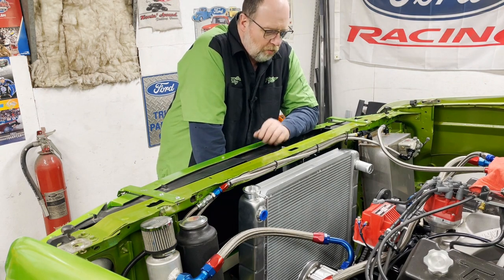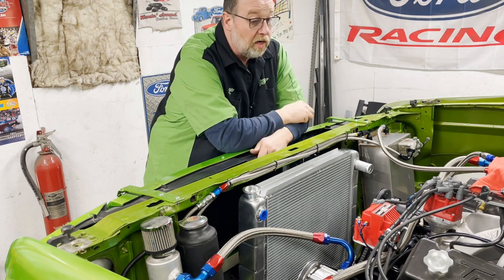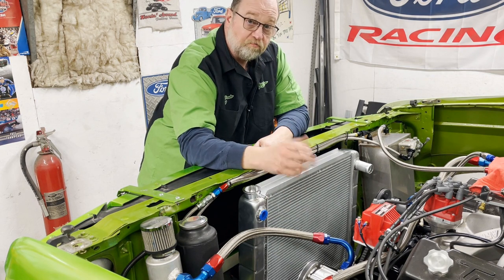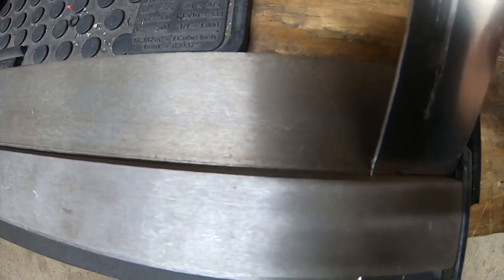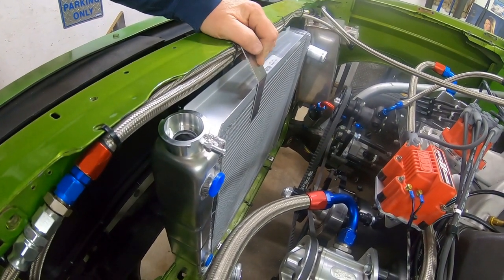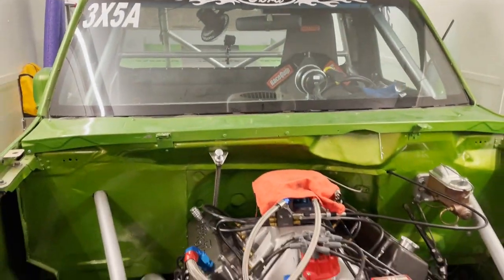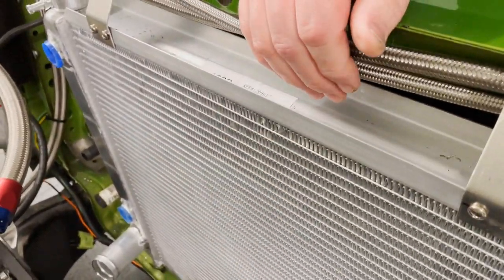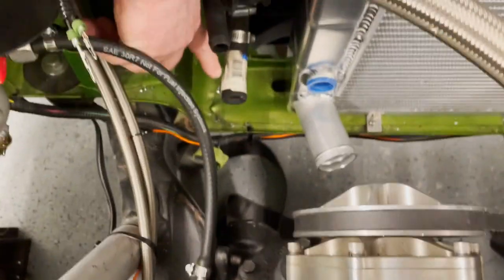How hard is it to install a custom radiator?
In this video I am installing an aftermarket radiator from Northern Radiators in my 95 F-150. It did not come with mounting brackets so I show the process of making and installing custom brackets.

Tools uses in this video
Milwaukee m12 sawzall
Drill driver combo